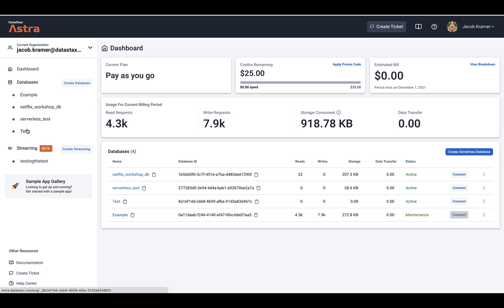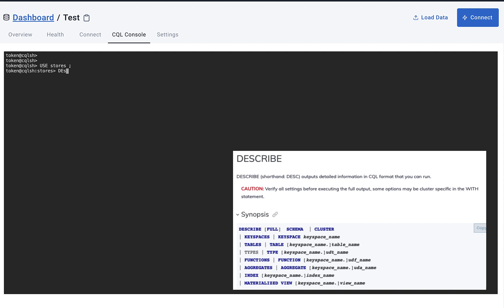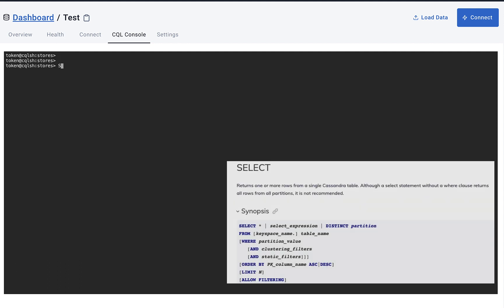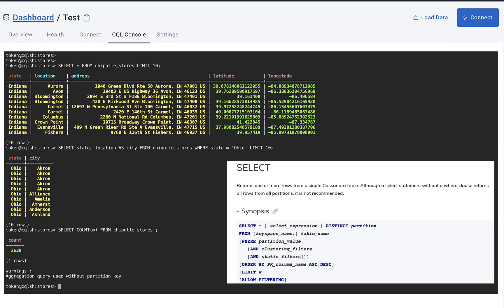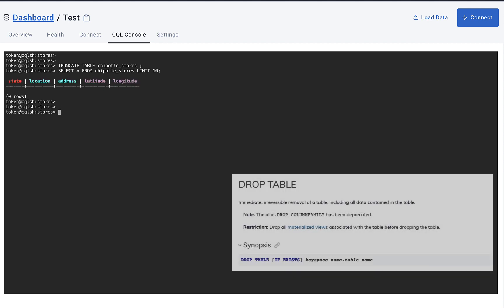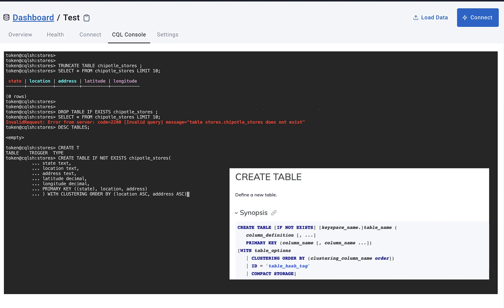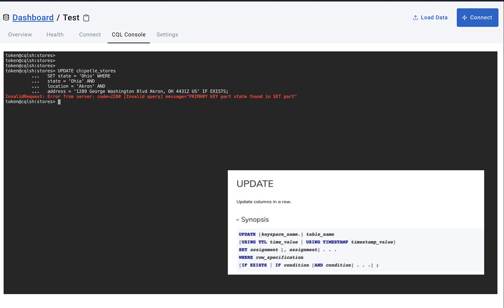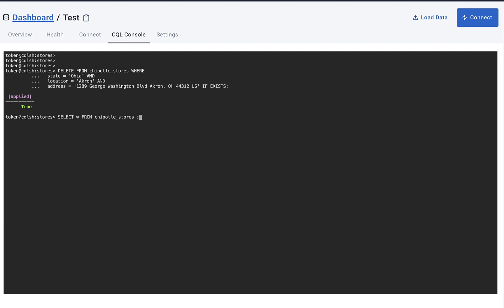CQL Basics | Astra DB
In this brief video we will show the usage of each of the following commands for working with your Cassandra database within Astra DB:
- SHOW
- USE
- DESCRIBE
- SELECT
- TRUNCATE
- DROP TABLE
- CREATE TABLE
- INSERT
- UPDATE
- DELETE